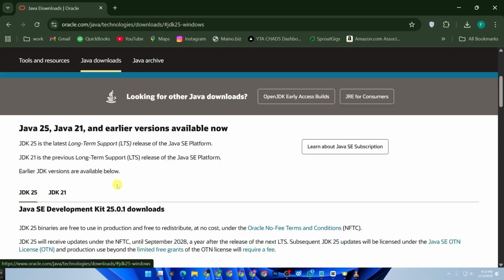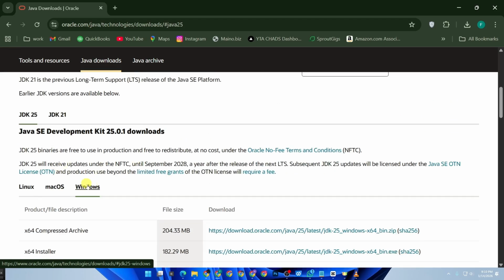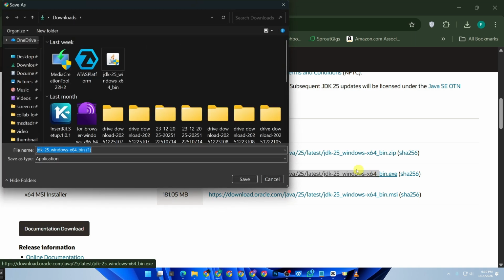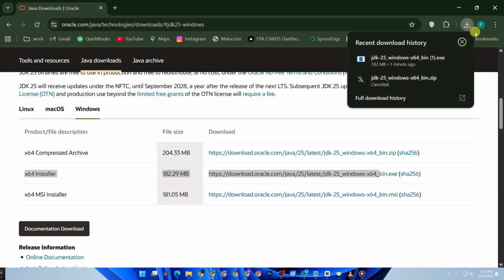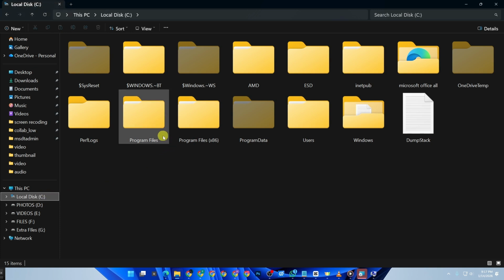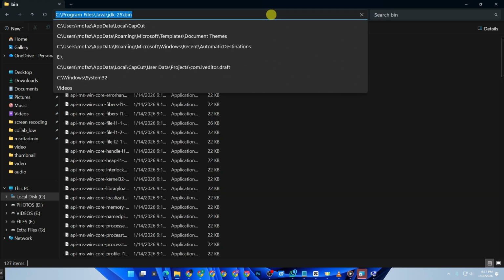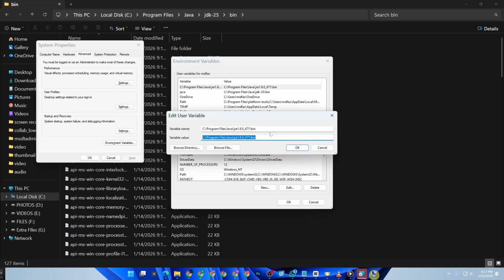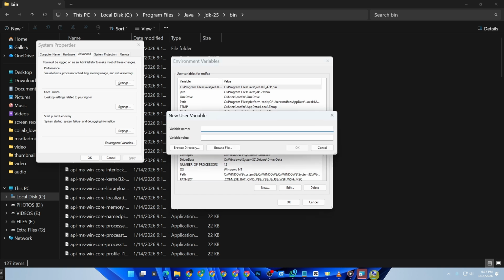How to Download JDK on Windows 10 – (2026) Step By Step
Learn How to Download JDK on Windows 10 by visiting the official Oracle website, selecting the correct Java Development Kit version, downloading the installer, and completing setup for Java development.